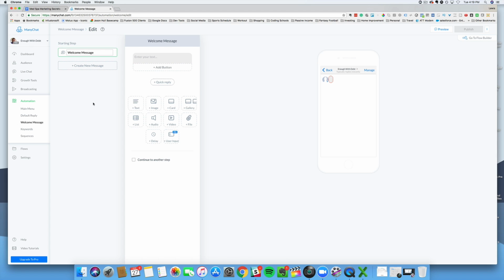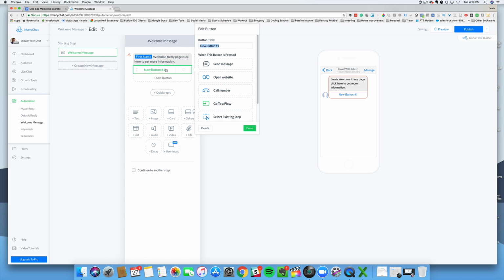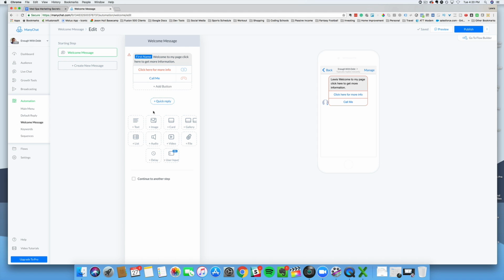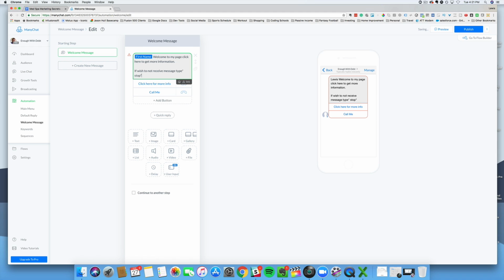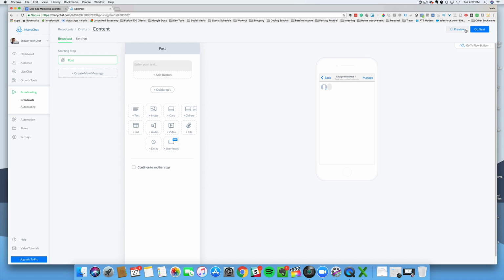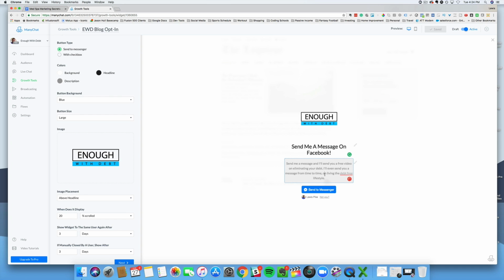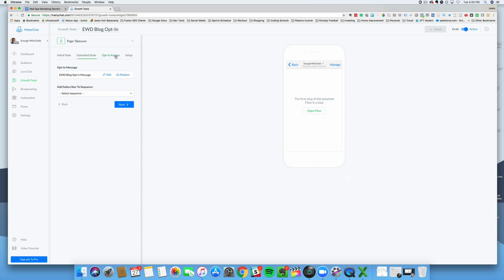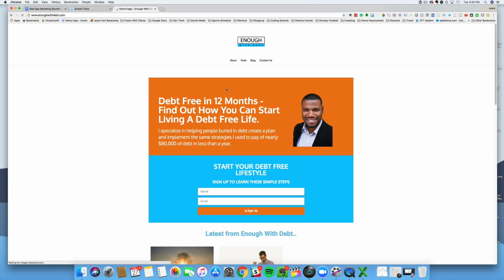HOW TO CREATE A FACEBOOK MESSENGER BOT TUTORIAL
HOW TO CREATE A FACEBOOK MESSENGER BOT

About This Video: I  will walk you through Step by step on how to create a facebook messenger bot. Add a bot to your website and send out a messenger bot broadcast